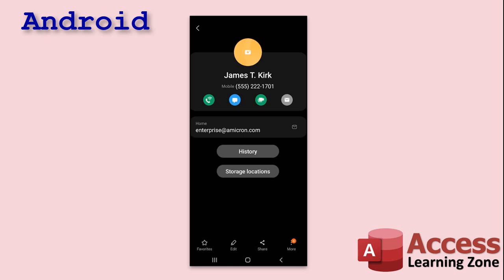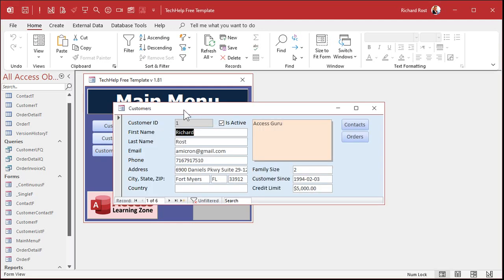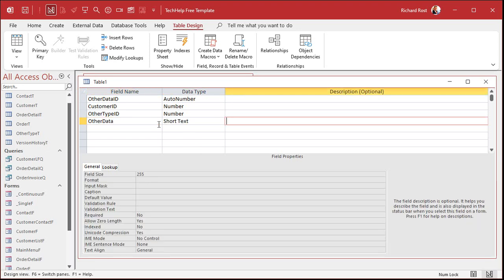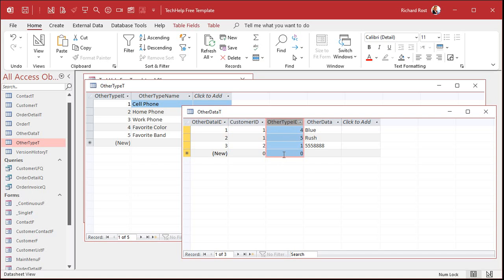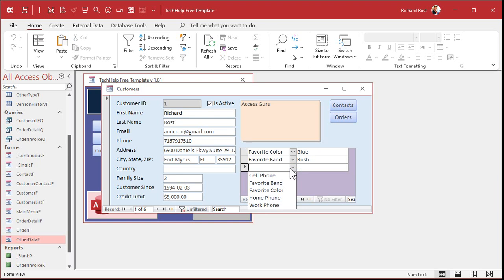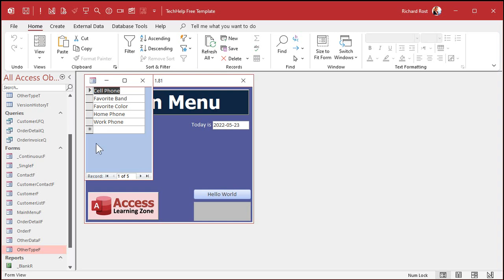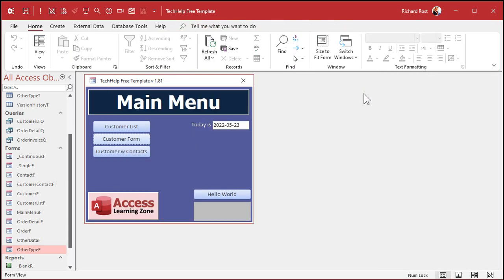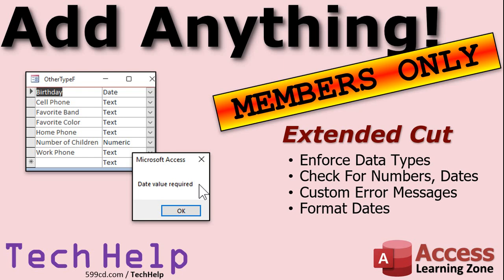Add Anything You Want to a Record in a Microsoft Access Database. User Editable Supplemental Fields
In this Microsoft Access tutorial, I will show you how to add a set of supplemental data fields to your database. This will allow you to enter any kind of additional information that you want to any table, and your users can specify new fields if they want to.

Wayne from Bismark, North Dakota (a Platinum Member) asks: One thing I love about my Android cell phone is that if I want to add more phone numbers, I can. Want to add a few extra email addresses? No problem. Want to add a birthday and anniversary? You got it. Any way to do this with Access?

Silver Members and up get access to an Extended Cut of this video. Members will see how to specify data types for the supplemental fields. We'll add numeric and date fields and check to make sure the user entered the correct type of data.